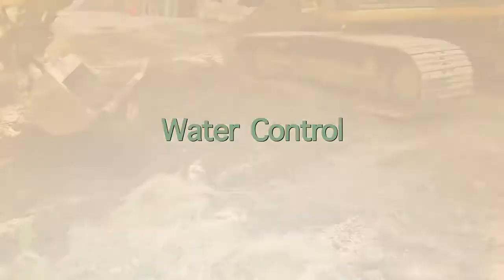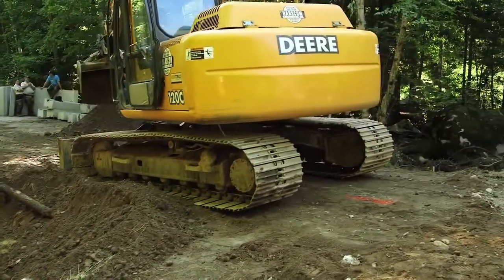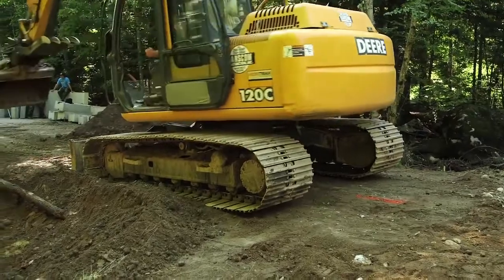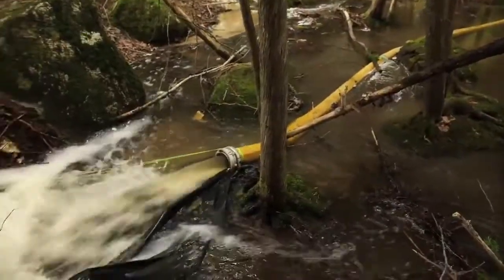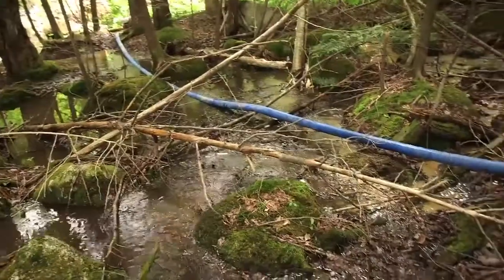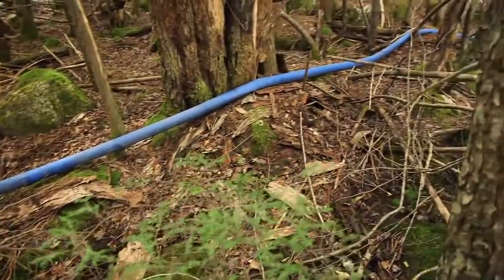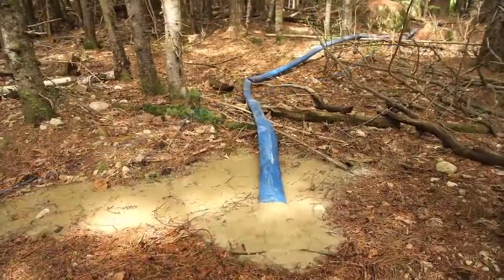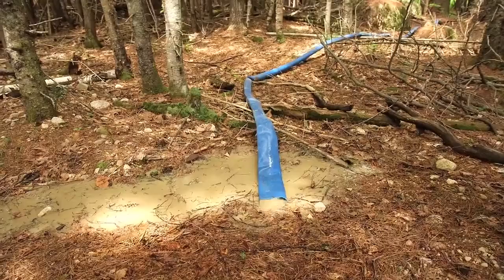Budowa przepustu pod drogą dla strumienia Stream Smart Bottomless Concrete Arch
Lektor angielski, ale można włączyć napisy z automatycznym tłumaczeniem.

Park krajobrazowy Maine Audubon w USA tym razem buduje przepust pod drogą dla strumienia. Przepust budowany jest z łuków żelbetonowych.

Stream Smart: Bottomless Concrete Arch